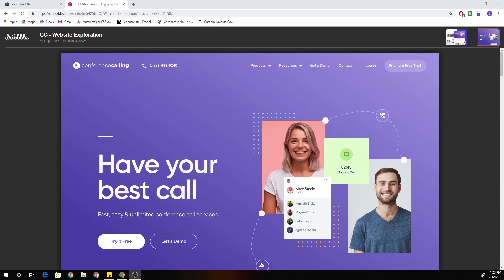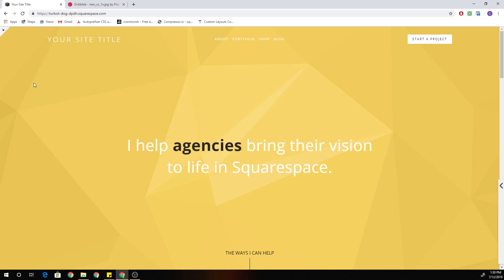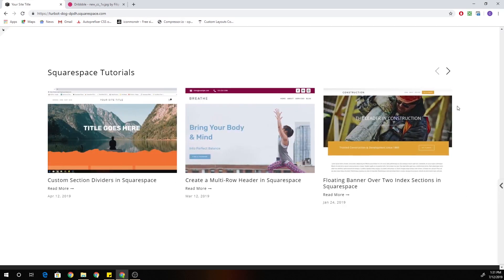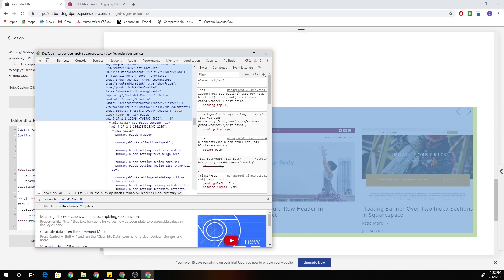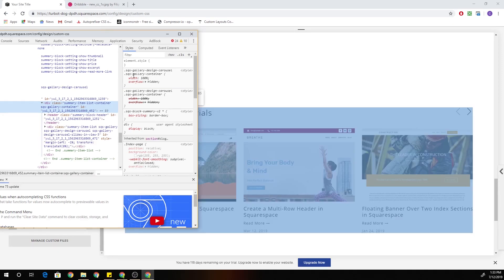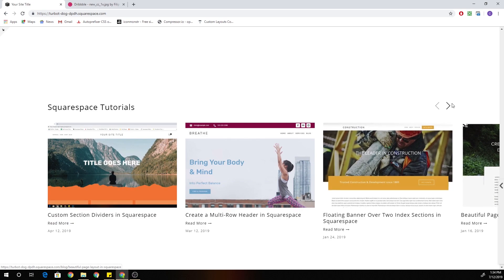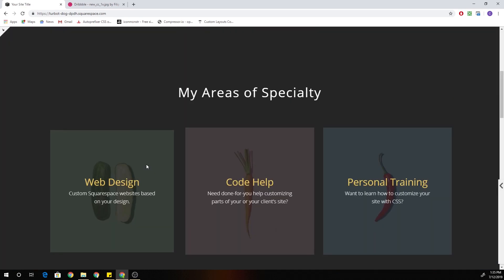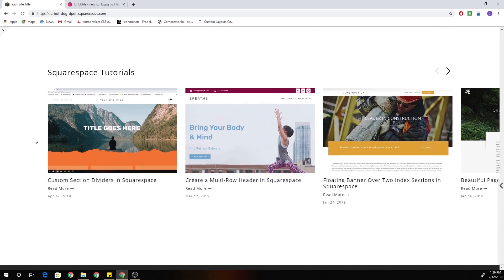Full width Carousel Summary Block in Squarespace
Full width Carousel Summary Block in Squarespace - In this tutorial I show you how to create a really cool full width carousel summary block effect in Squarespace. Not only does it give a great modern look to the website, but it also encourages people to click to more items in the carousel.